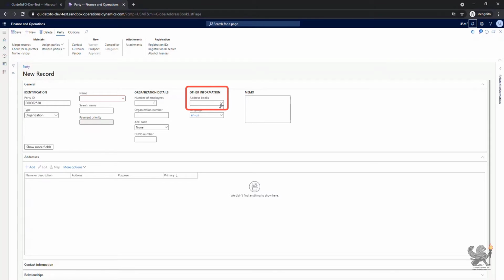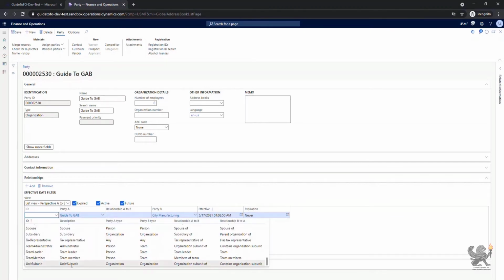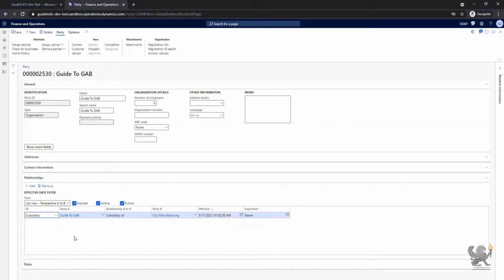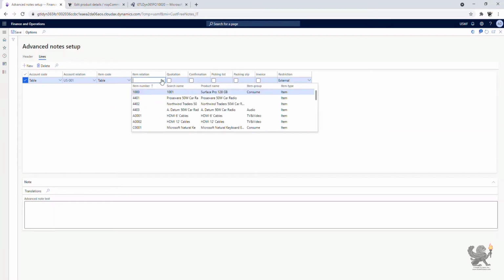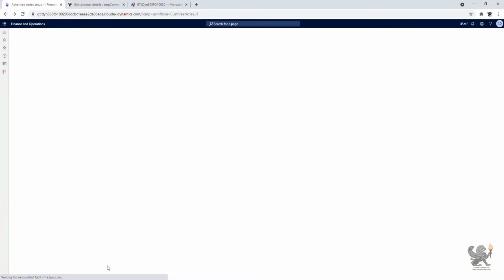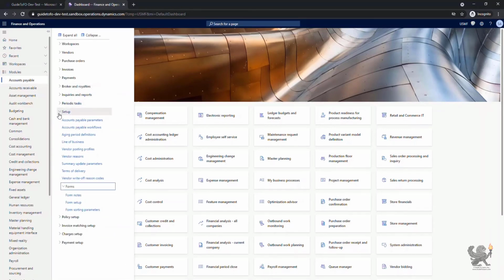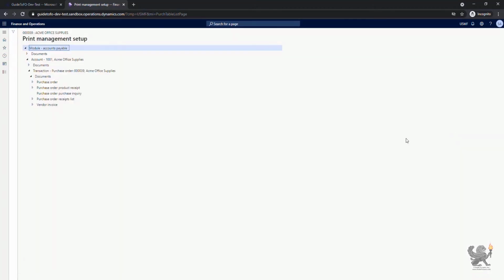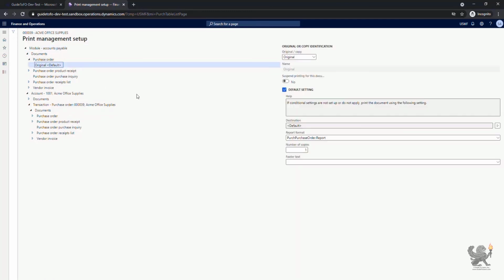Global address book, Print management, and Form setup and advanced notes in Finance and Operations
This sample video demonstrates how to work with a Global address book, Print management, form setup, and advanced notes in Dynamics 365 Finance and Operations apps.